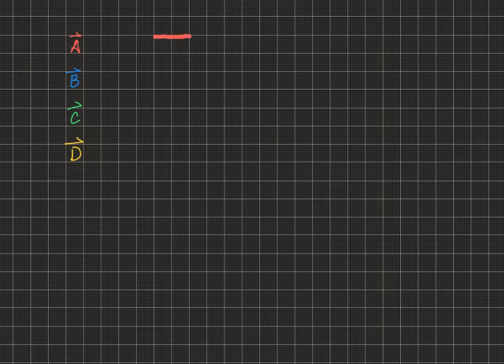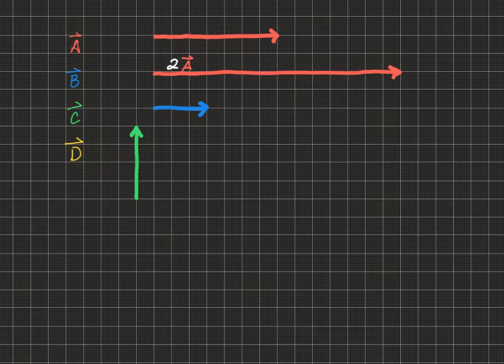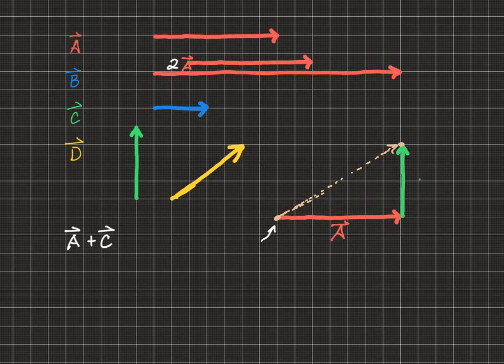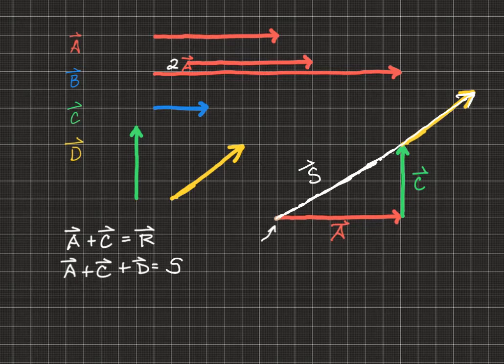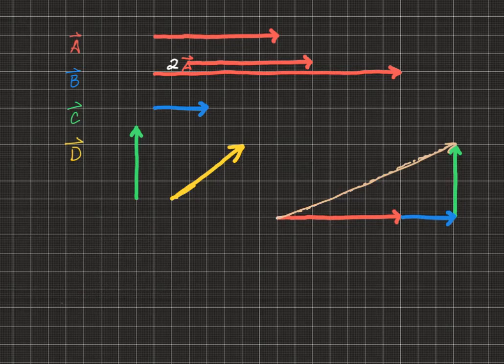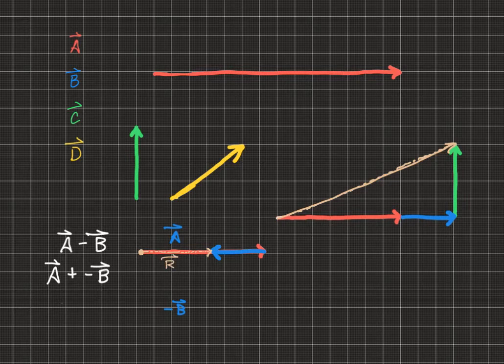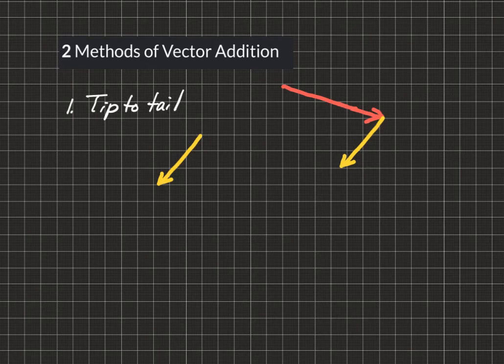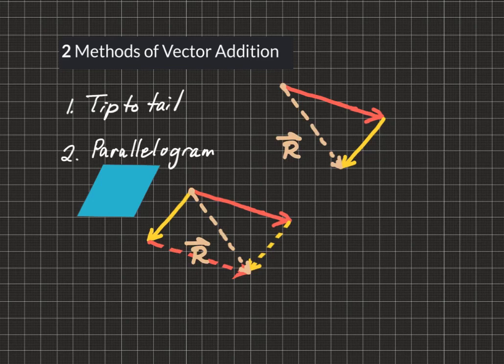MAT 130 Section 9.1 B. Intro. to Vectors